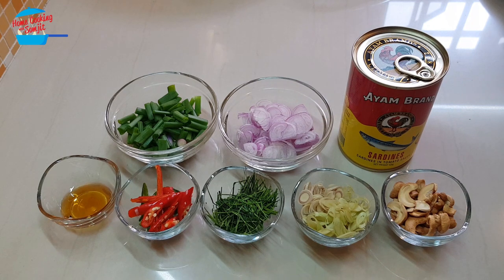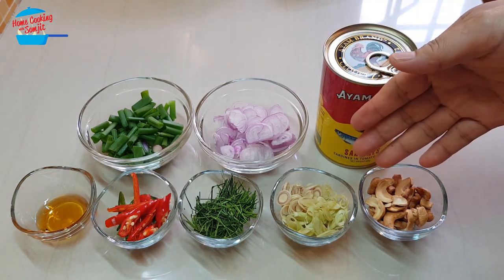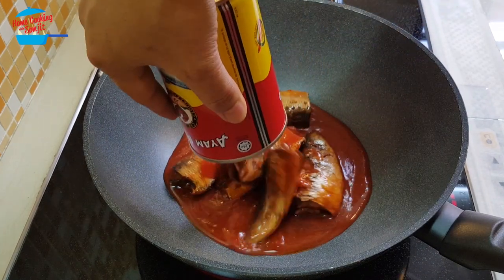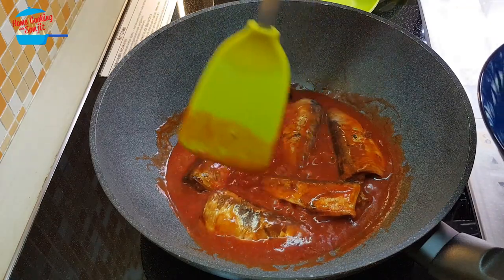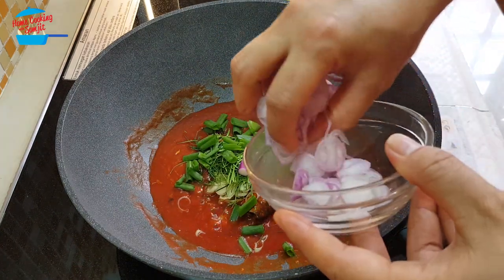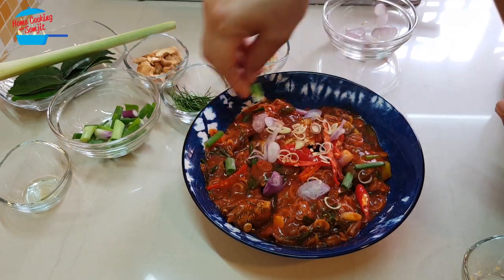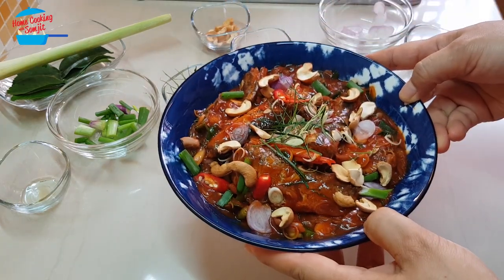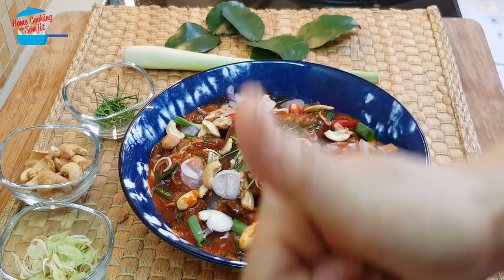Thai-Style Spicy Sardine Sambal Recipe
Spruce up your sardine dish with this Spicy Sardine Sambal Recipe. Boring taste and fishy smell no more! Add fresh herbs and chili in the sardine to spice up the dish. Wow! It will taste is so fresh and lovely! Enjoy! Ingredients & Utensils ↓